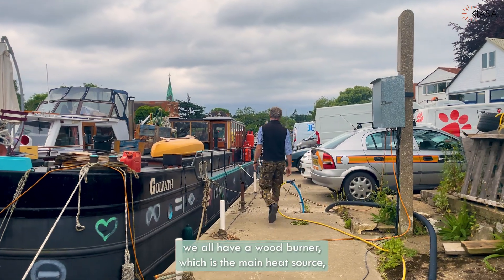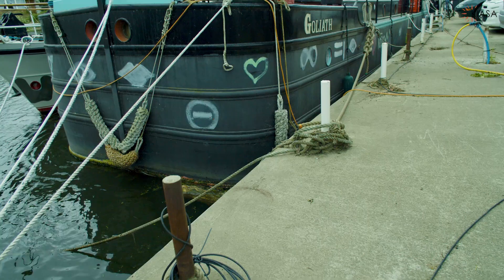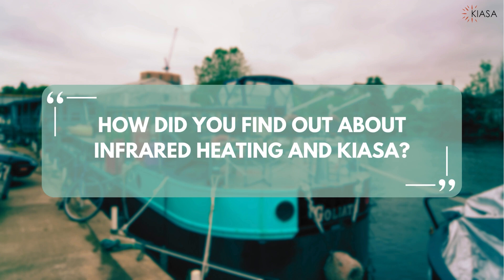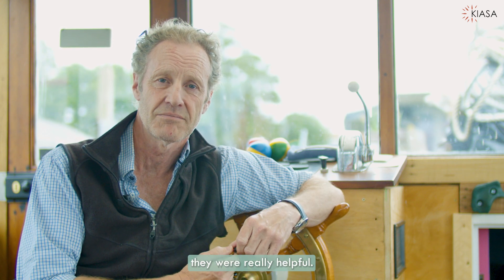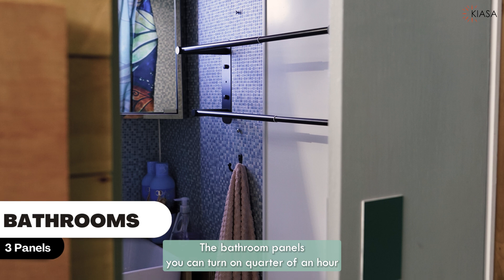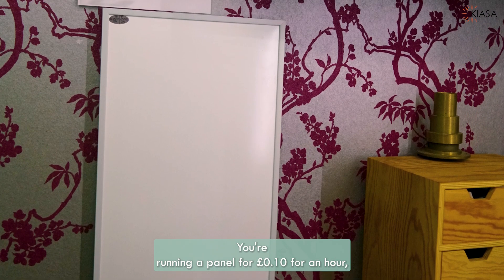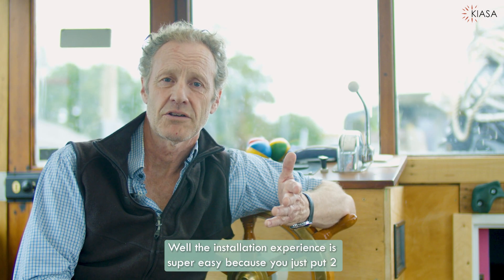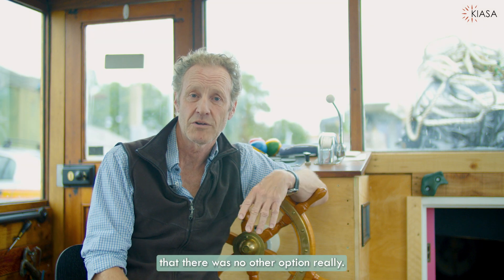Kiasa IR Heating: A Case Study - GOLIATH – BIG BOAT, SMALL CHALLENGE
Meet Goliath and her owner, Rupert. Goliath is Rupert’s 8-year passion project, built from the keel up using flat steel. This unique, eclectic living space features forward and aft cabins, a central saloon, and two loo-shower areas. Rupert needed an efficient, cost-effective heating solution for these varied spaces. The answer? Kiasa infrared panels and heating bars — perfect for small, custom spaces like Goliath.

Looking to save money on heating while staying comfortable? Learn more about infrared heating panels and how they can transform your home!